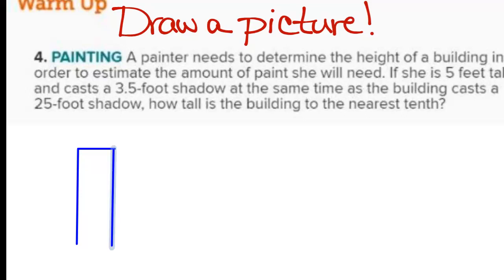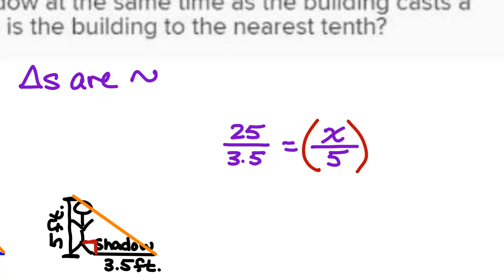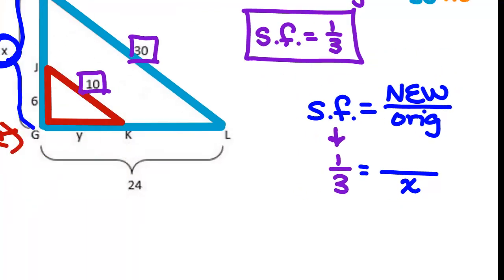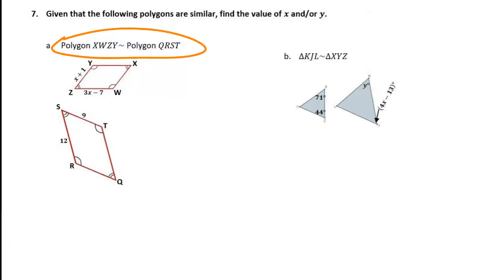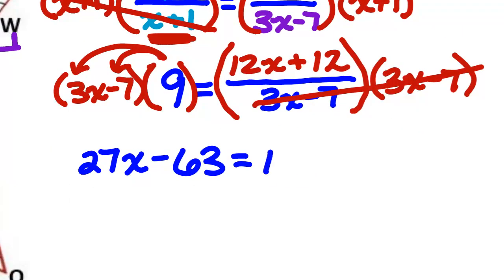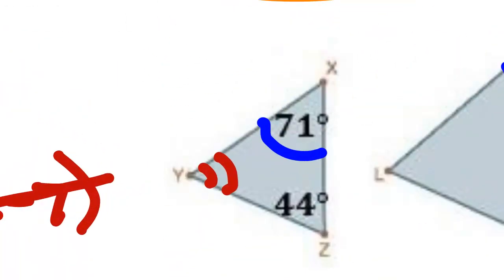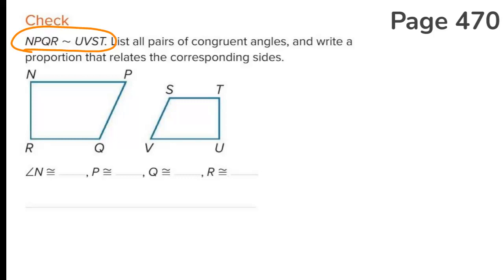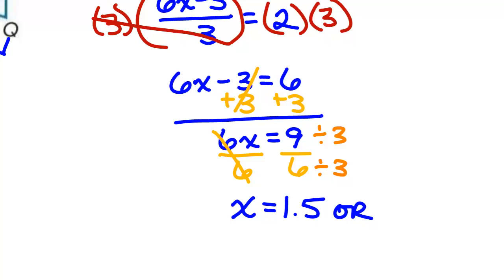Geometry Thursday 1-11 Similar Polygons & Solving Proportions